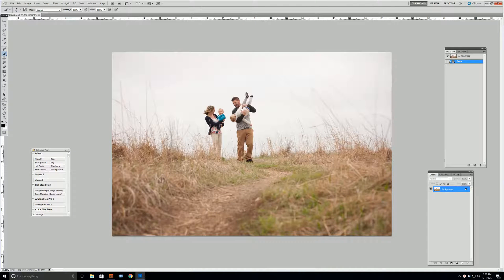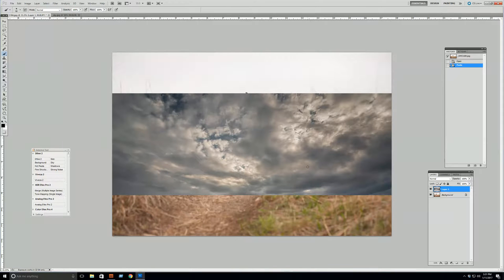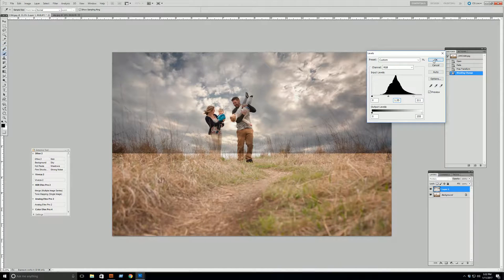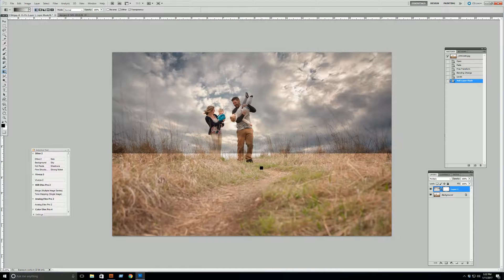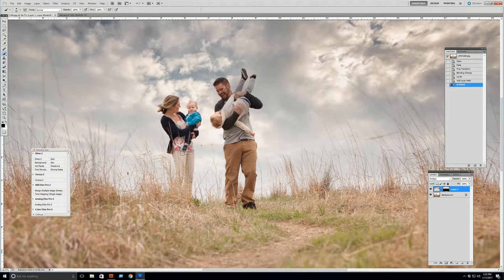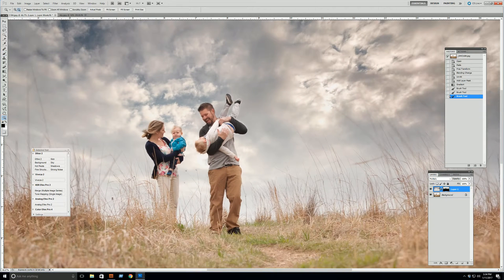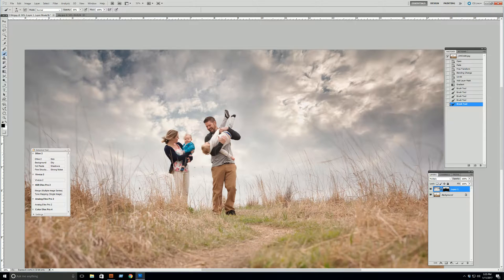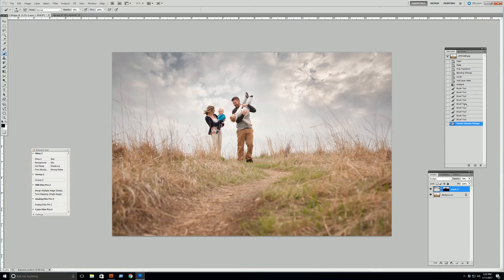Sky Overlay Tutorial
This was a requested tutorial for how to add sky in Photoshop. Super quick and easy. Can be done in under 5 minutes once you get the hang of it :) If you guys have any other requests, please let me know!
Additional tips for this technique:
- Watch the direction of the light in your sky image so that it's similar to that of the original picture
- If the background of your original picture is blurred out, you can blur the sky layer to make it look more realistic